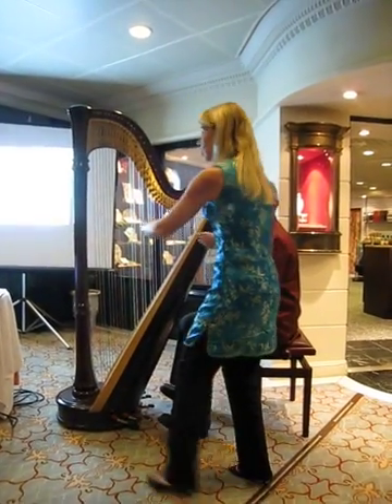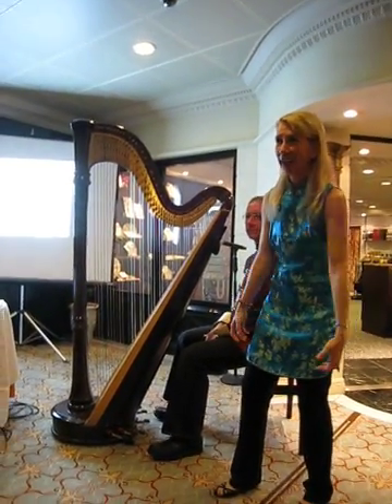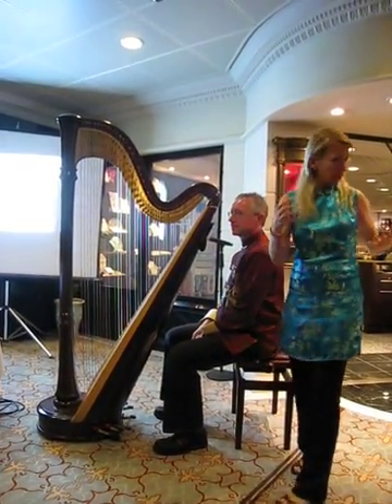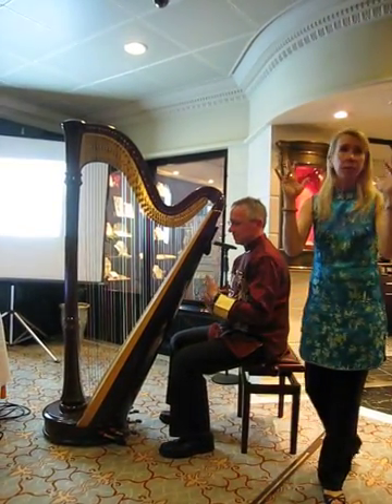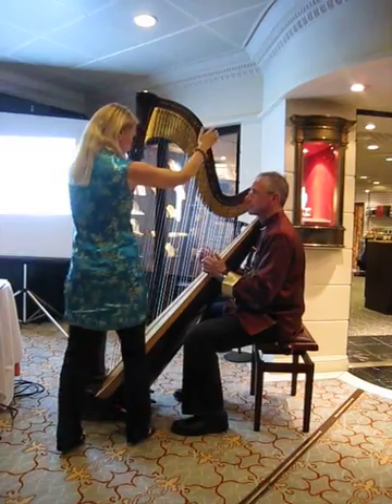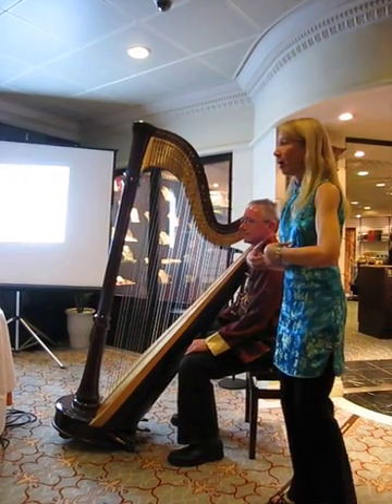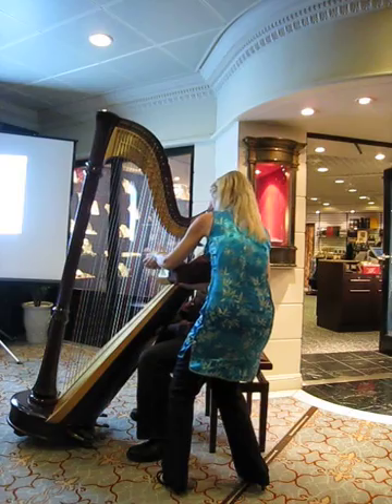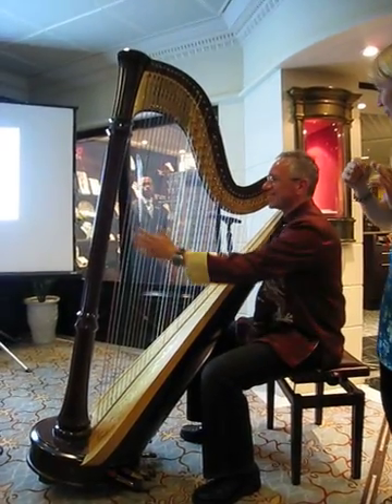A Harp Lesson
a short lesson in playing the harp